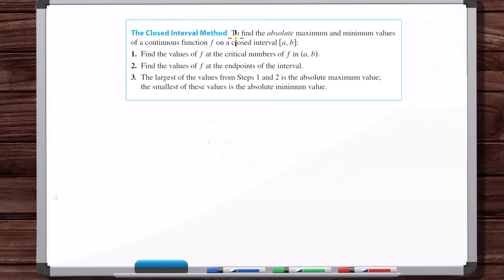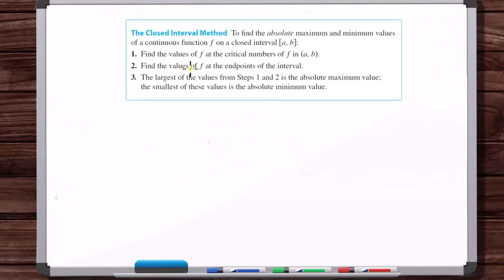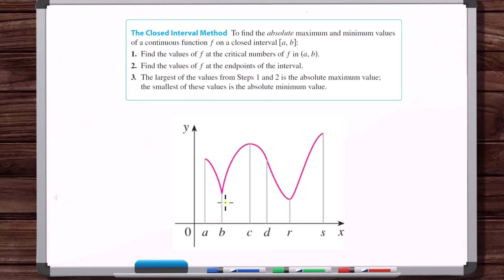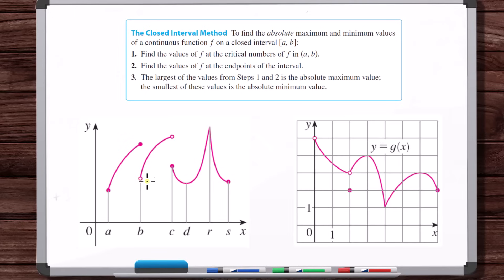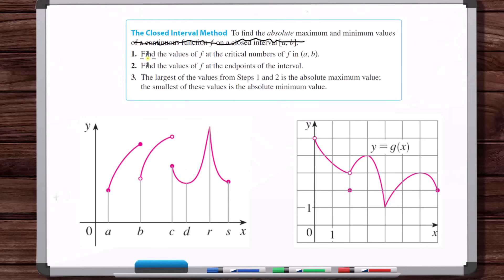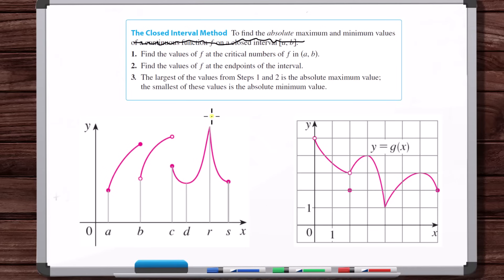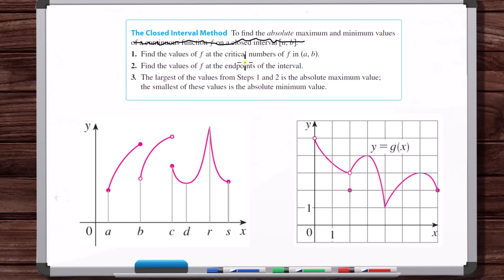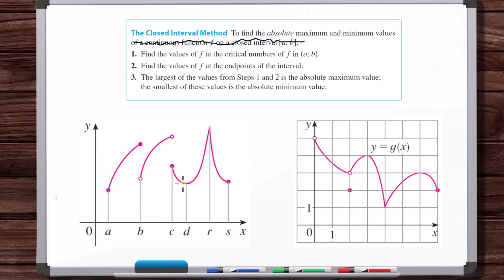General Absolute Maximum & Minimum Values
In this video, we discuss how to analyze a completely general function to find the absolute maximum and minimum values over an interval.